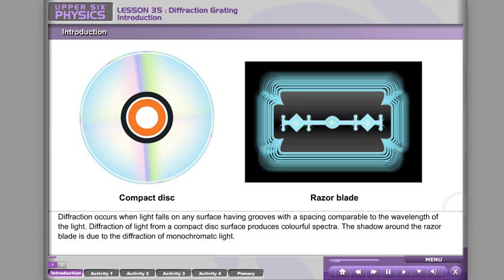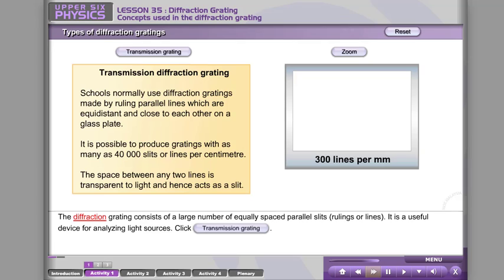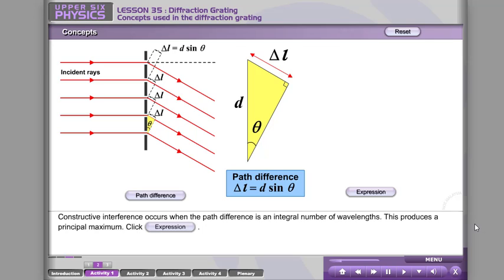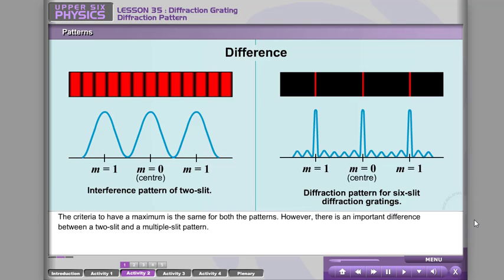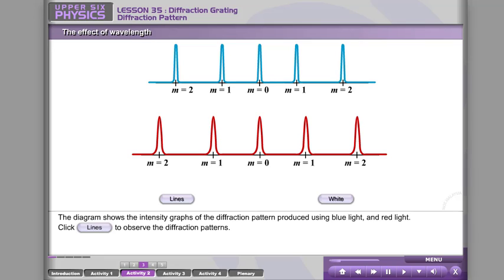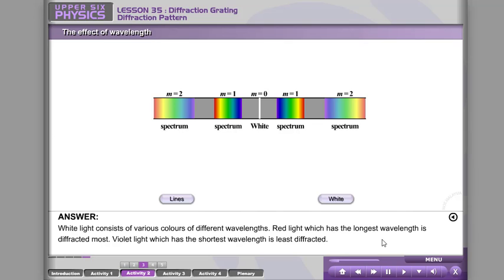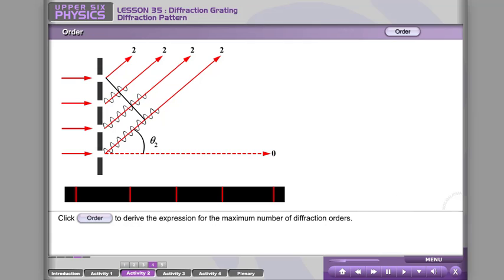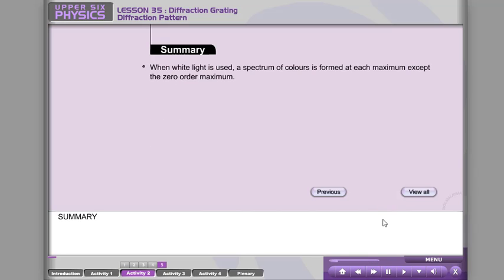23.6 Diffraction Grating Part 1